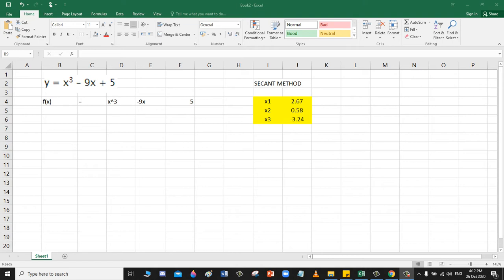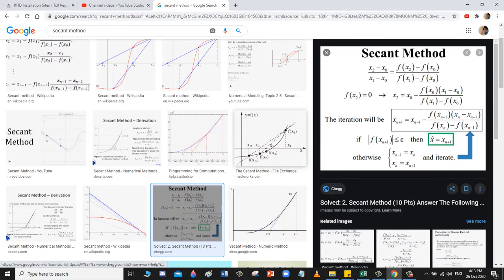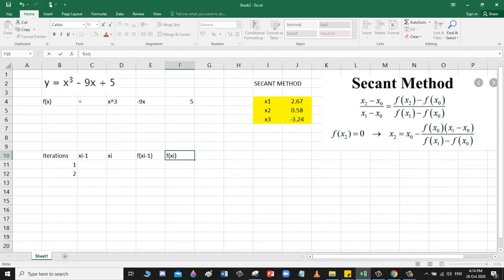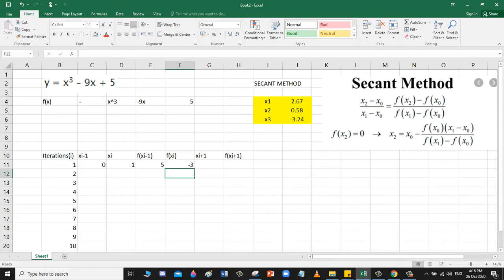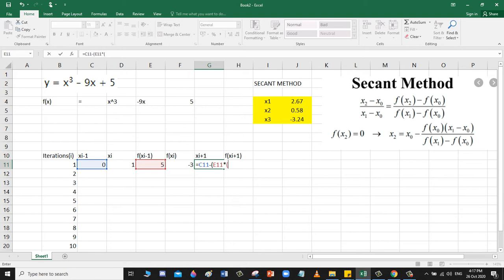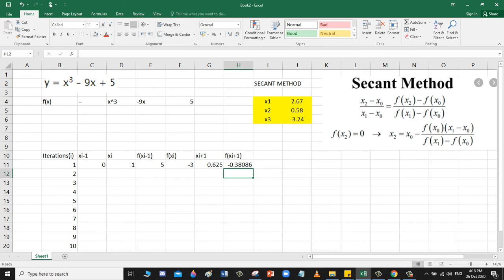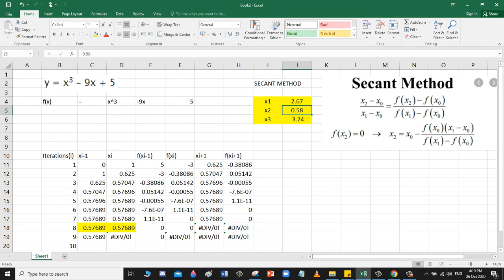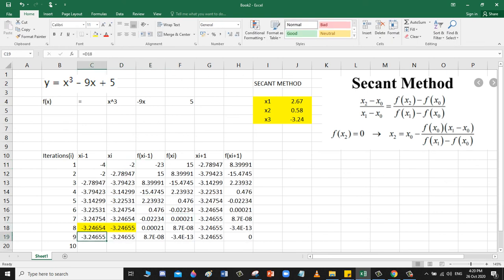Secant Method using MS Excel - Numerical Solutions for Civil Engineering by Bogart Alcala